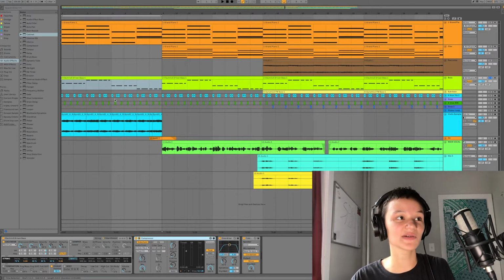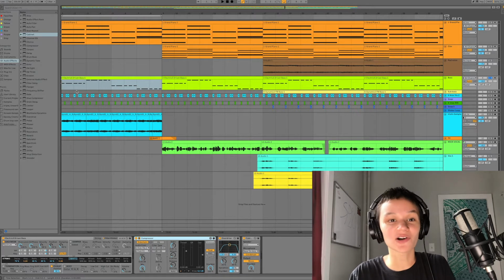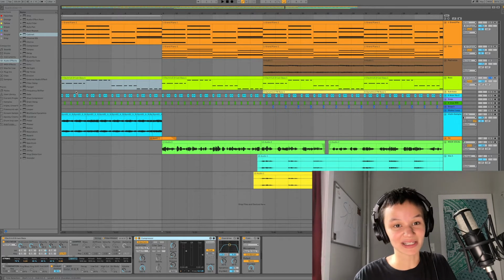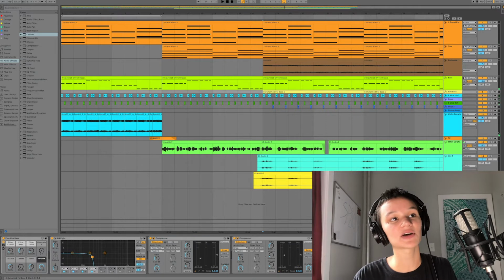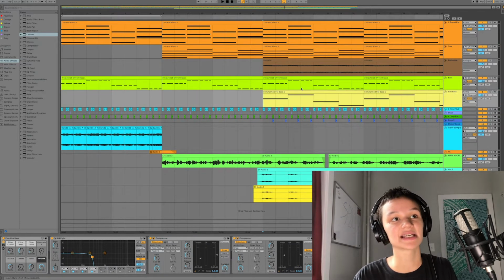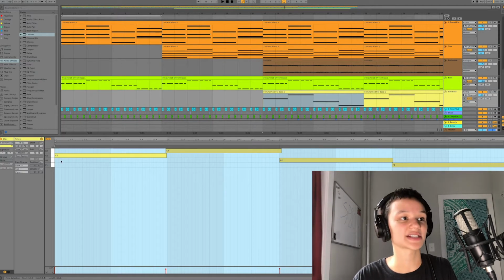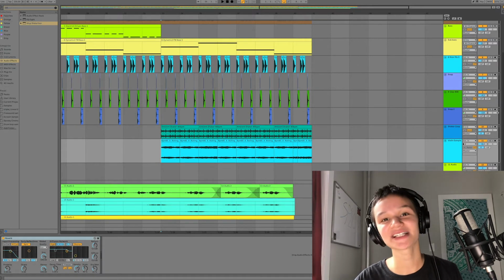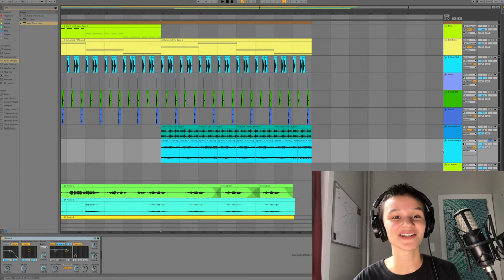HOW TO MAKE BEDROOM POP | The Fundamentals [Ableton Live Tutorial]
In this video we show you the basics of how to make bedroom pop. What exactly is bedroom pop? This indie genre is one of the few genres which you can succeed as a producer without having the best gear. All you need is a DAW and some headphones.

This is an Ableton Live friendly tutorial, but the principles mentioned in this video are easily transferable to any other DAW of your choice.

Make sure to watch this all the way to the end, and let us know know if you'd like to cover any aspect of this tutorial in more detail in the comment section.

Video contents:
0:00 Kate's introduction
0:10 Definition of Bedroom Pop
1:04 Simple Piano Track
3:02 Clav noise
3:36 Pad noise
3:53 Bassline
5:32 Drums
6:54 Samples
7:34 Vocals
10:07 Arrangement

All stock Ableton instruments:
-Grand Piano
-Clav4 Electric
-Electric5 Driven Bass
-Fine Line Bass